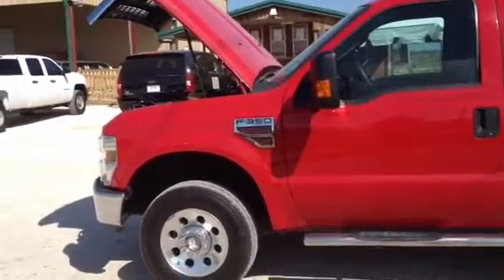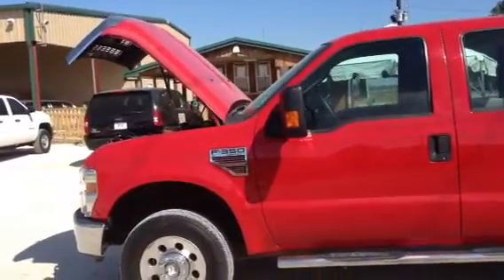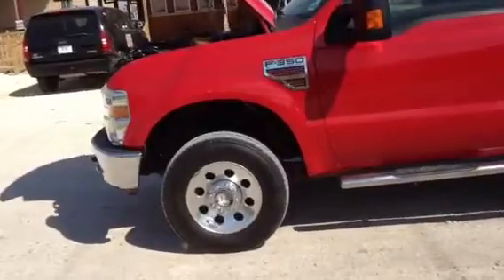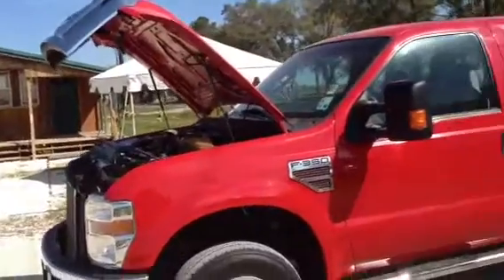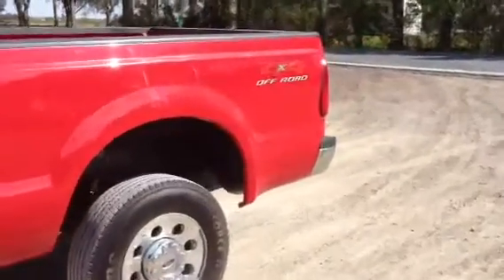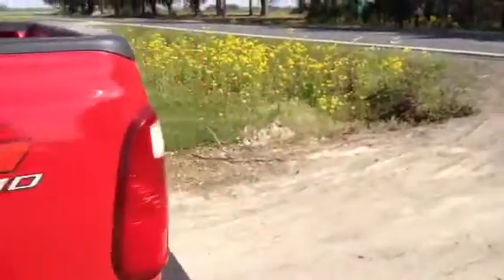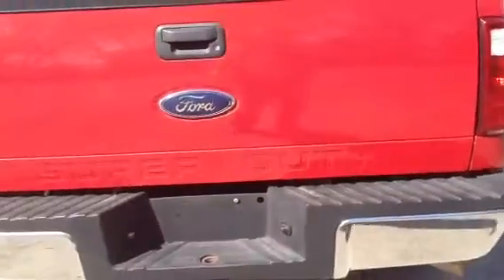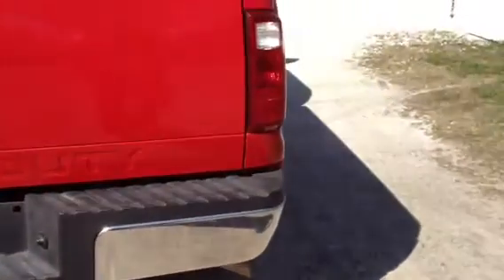2008 FORD F350 SD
Title: 2008 FORD F350 SD

Description: .

Category: Medium Duty Trucks - Pick-Up Trucks